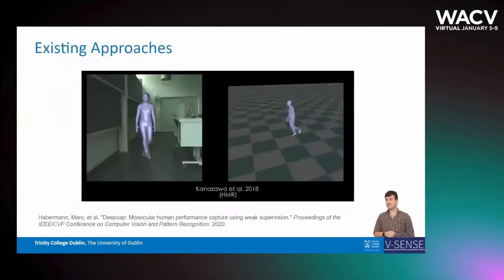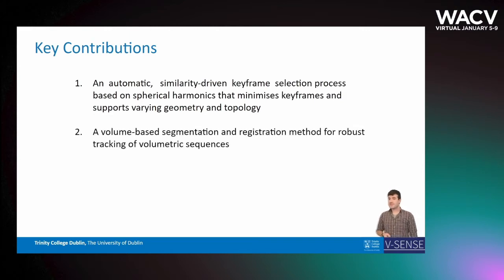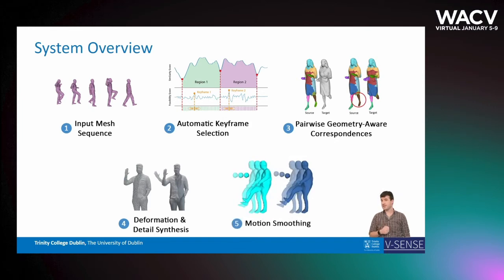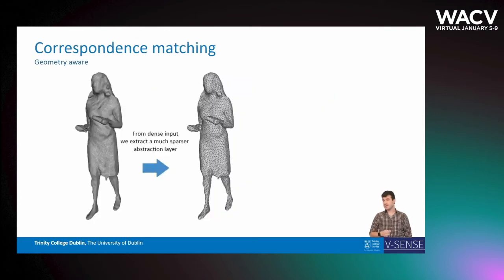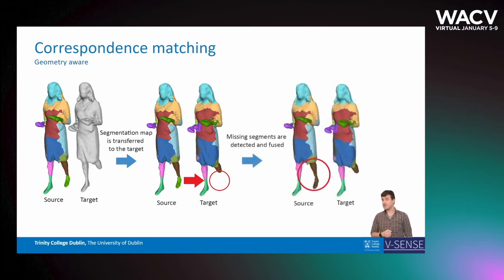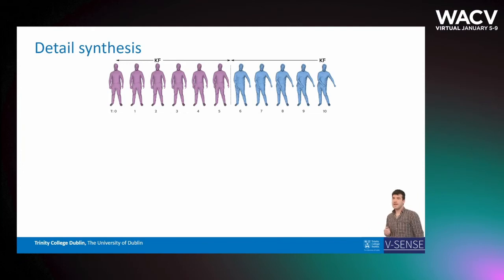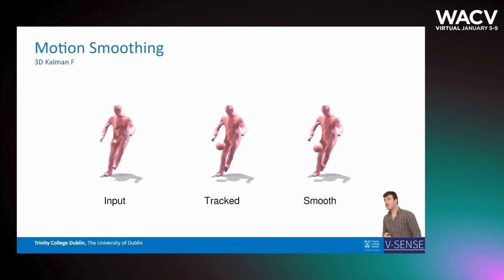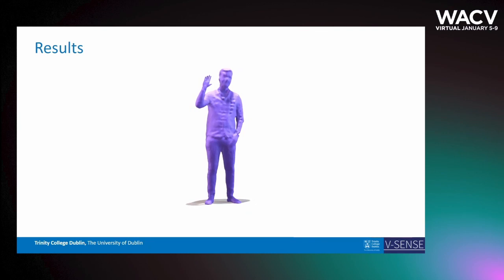1007 - Autonomous Tracking For Volumetric Video Sequences